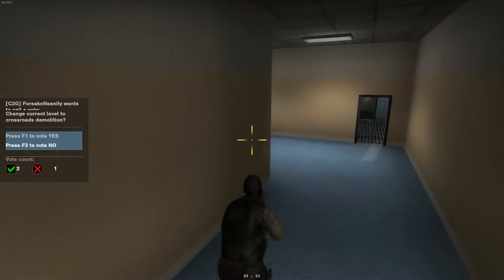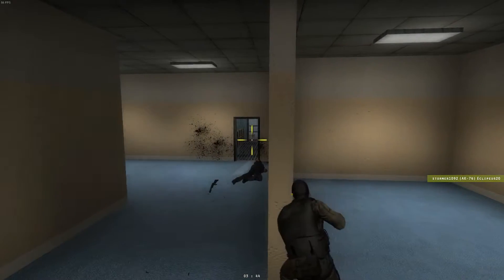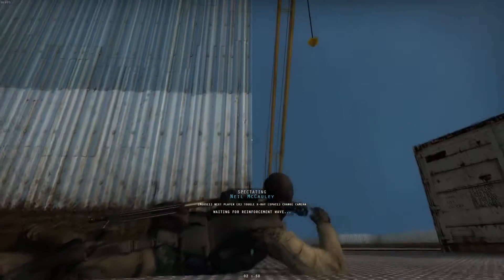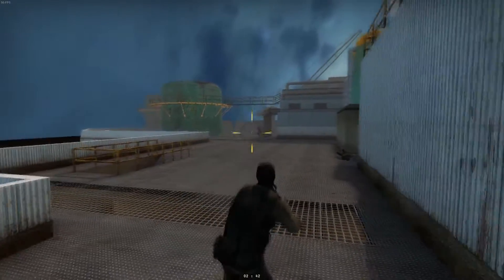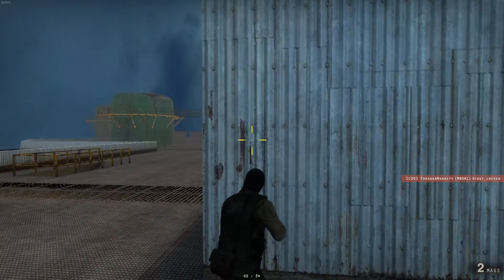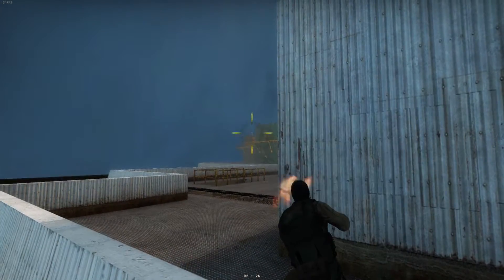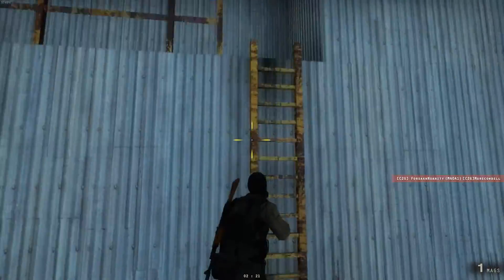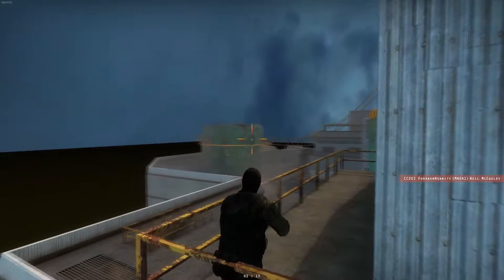I Play Socom Source !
What do you think guys?

sub_confirmation=1

SOCOM is a series of third-person tactical shooter/real-time tactics video games for the PlayStation 2, PlayStation 3, PlayStation Portable, and one for the Cell Phone created by Zipper Interactive. The title for the series comes from the United States Special Operations Command (SOCOM) which is a Unified Combatant Command. The games focus on various teams of United States Navy SEALs (an operating component under SOCOM) completing missions with occasional help from other special operations forces from around the world such as the SAS, SBS and GROM.